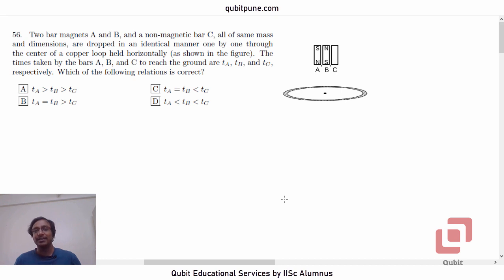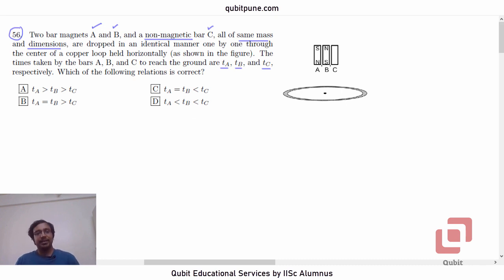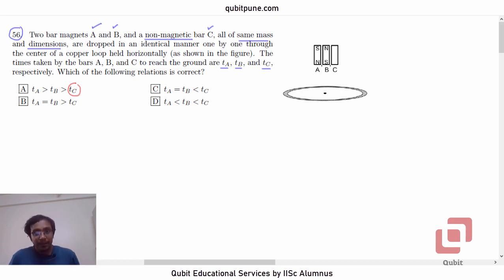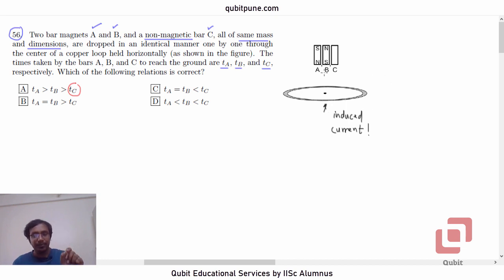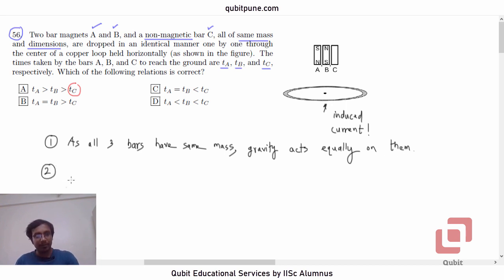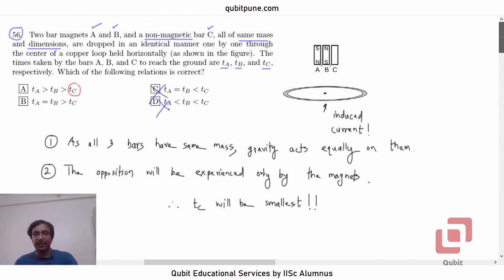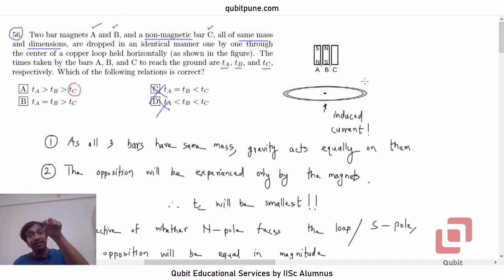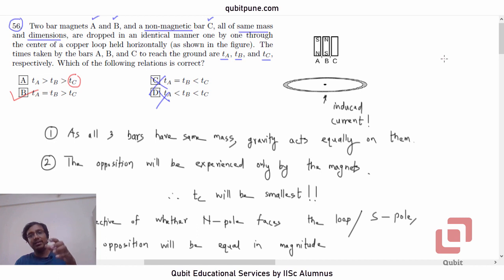Q.56 | IISER Aptitude Test 2017 Physics Solutions | @qubitpune ​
IISER Aptitude Test 2017 Physics Q.56 Problem Statement : Two bar magnets A and B, and a non-magnetic bar C, all of same mass
and dimensions, are dropped in an identical manner one by one through
the center of a copper loop held horizontally (as shown in the figure). The
times taken by the bars A, B, and C to reach the ground are tA, tB, and tC,
respectively. Which of the following relations is correct?